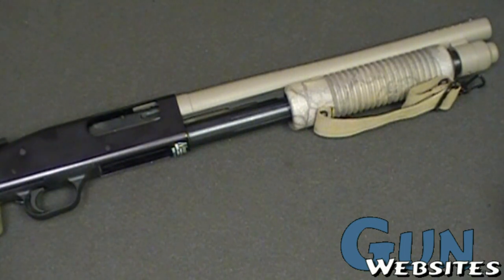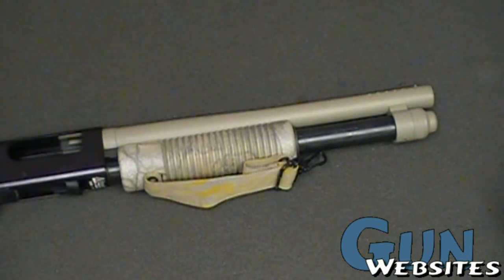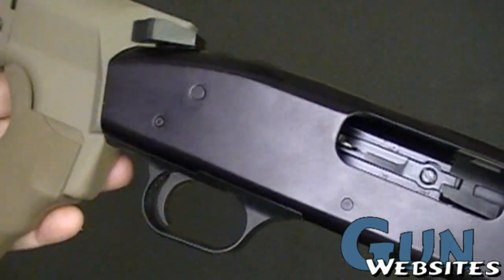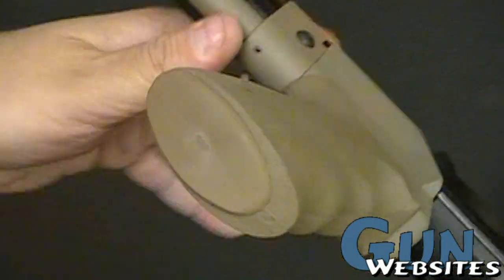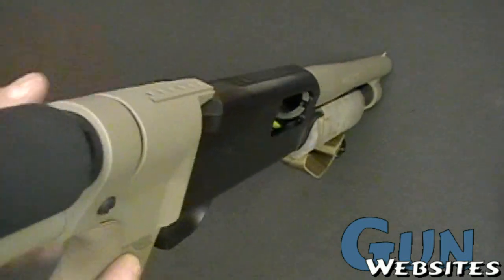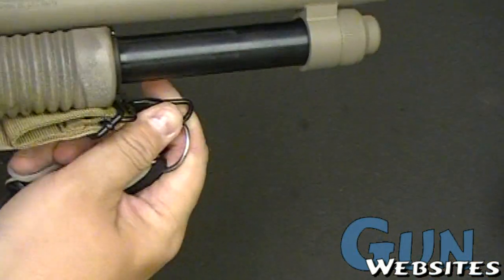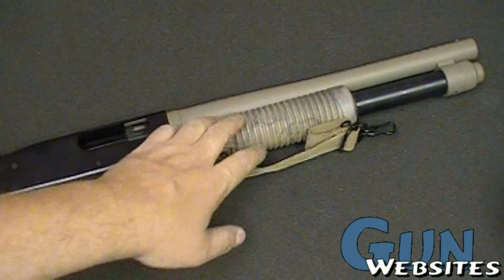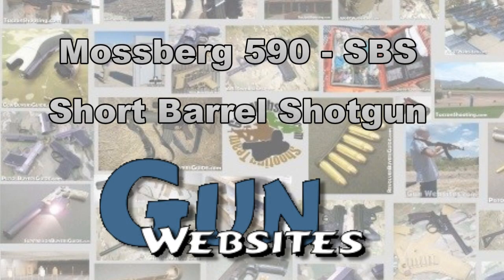Mossberg Short Shotgun